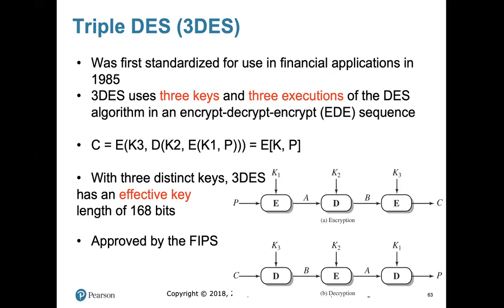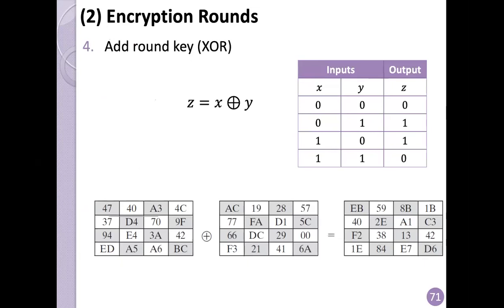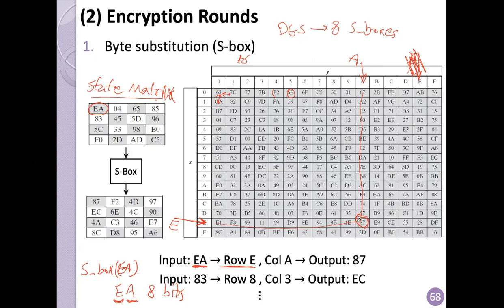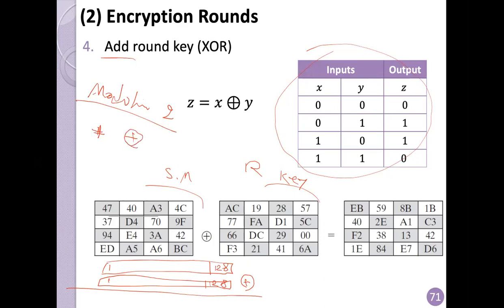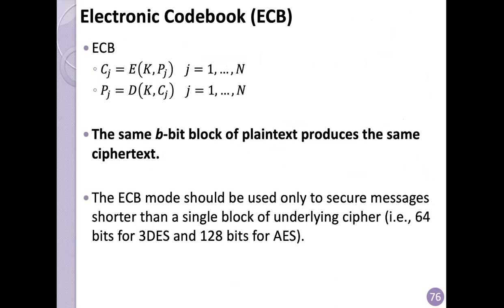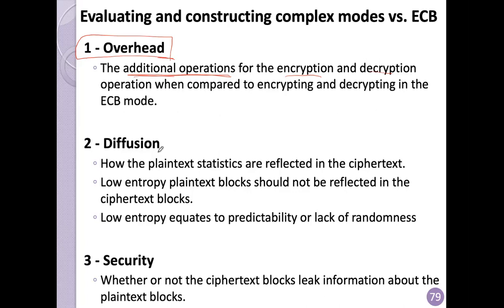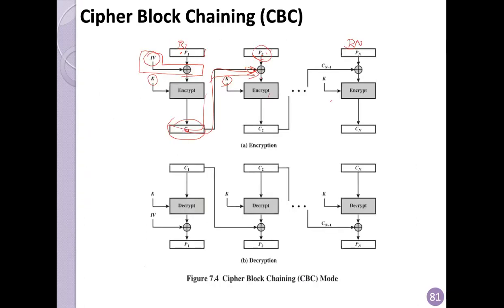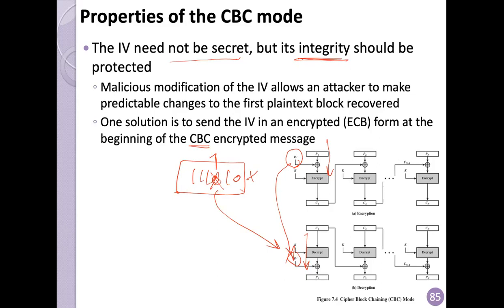CST750 Video 4 Lecture 3